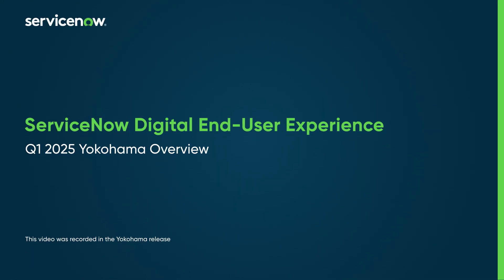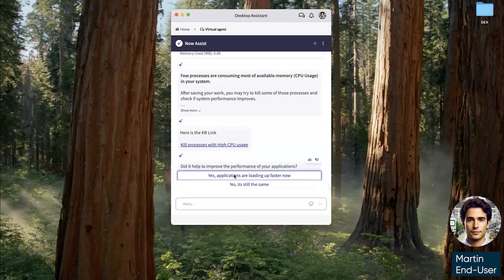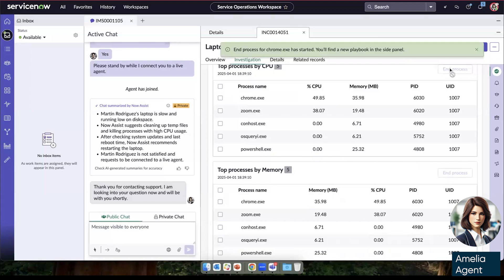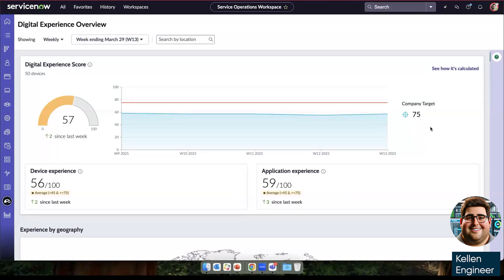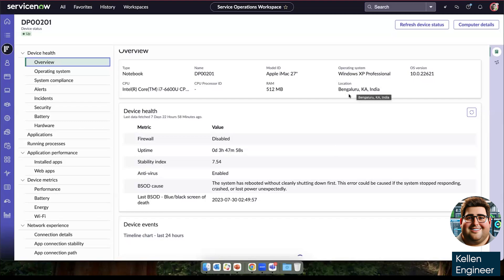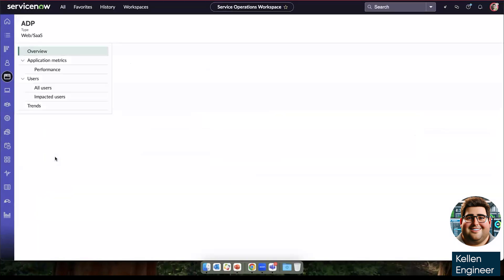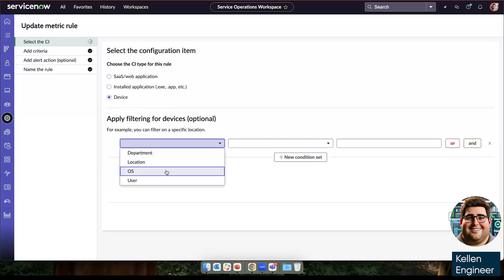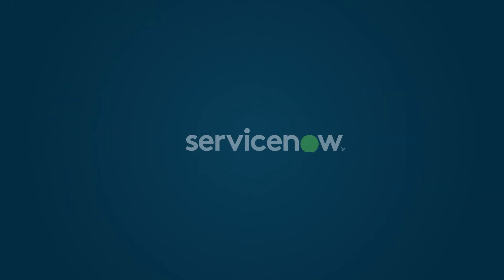Digital End-User Experience (DEX) Yokohama Demo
In this video we will walk through three different personas, the end-user, the service desk agent, and the DEX Admin in a demo of DEX capabilities through the Yokohama release.